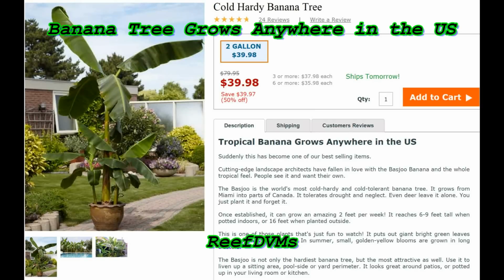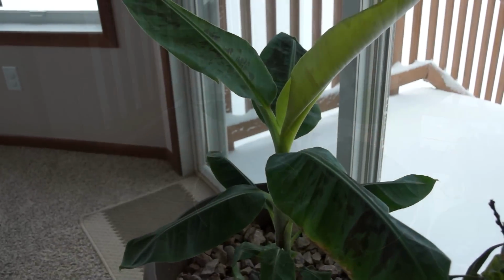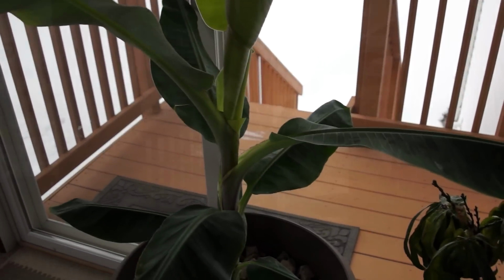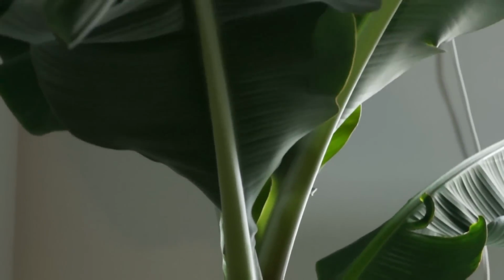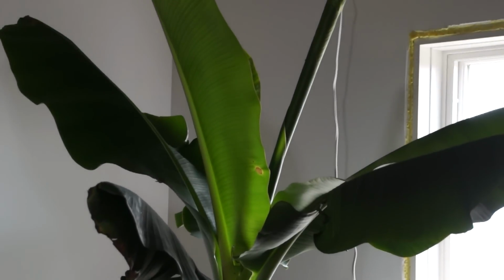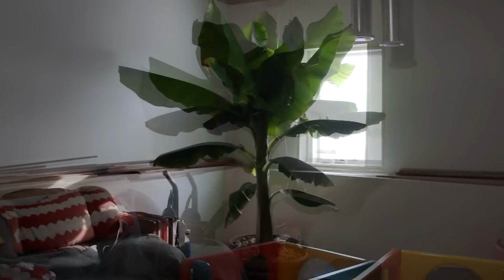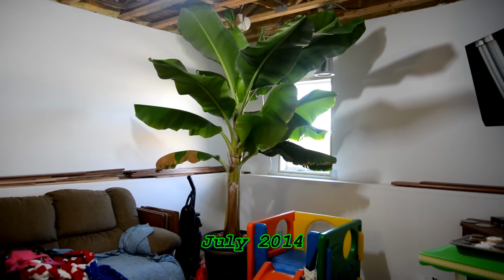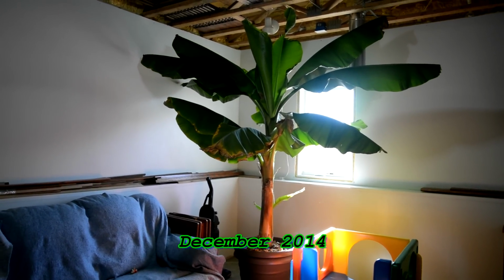Growing Banana Tree (Indoors in Minnesota)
We saw an Ad selling cold hardy banana Herb (Plant) two years ago, thought why not try to get one to grow in a cool Farm House in Minnesota. Trying to bring a little tropical weather north but over all just a fun idea. Check it out, it really grew=)